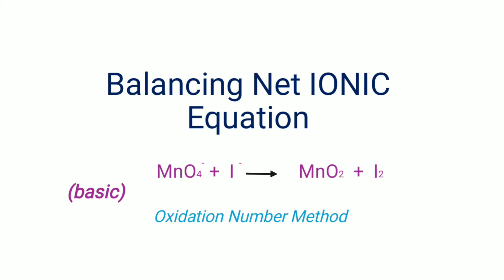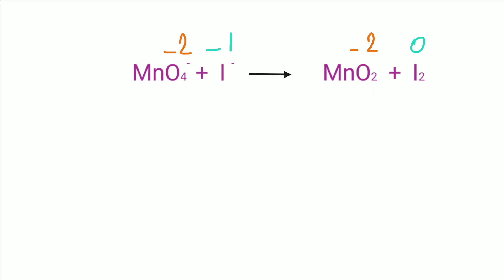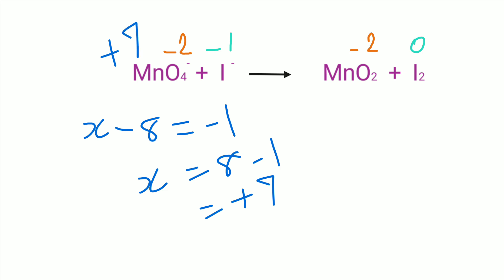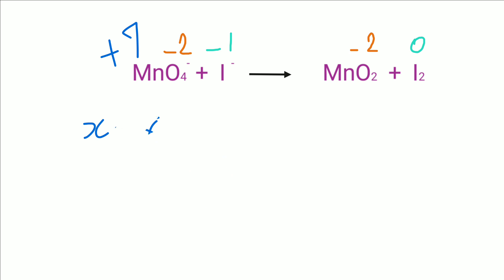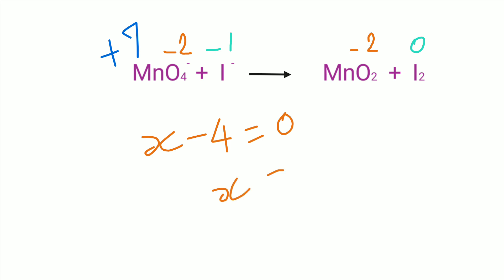How to BALANCE MnO4- + I- = MnO2 + I2 by Oxidation Number Method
Step 1
Assign oxidation number for all the atoms in the given equation.

Step 2
Identify the increase and decrease in oxidation number

Step 3
Multiply using the results of Step 2 on the right hand side and balance the left hand side.

Step 4
Check the charges and add OH- on the appropriate side based on the charges.

Step 5
Add H2O on the appropriate side to balance the H - atoms.

Now all the atoms on the LHS and the RHS will be equal. The charges too will be equal on both the sides.